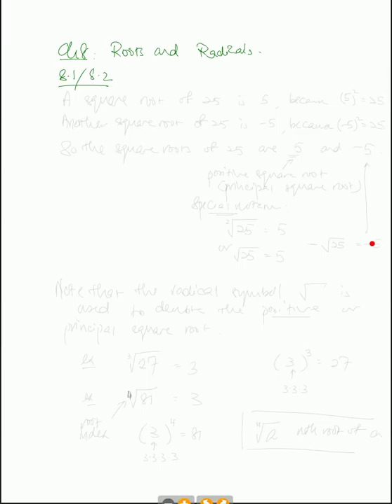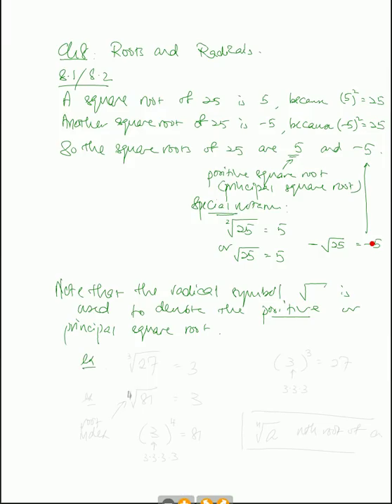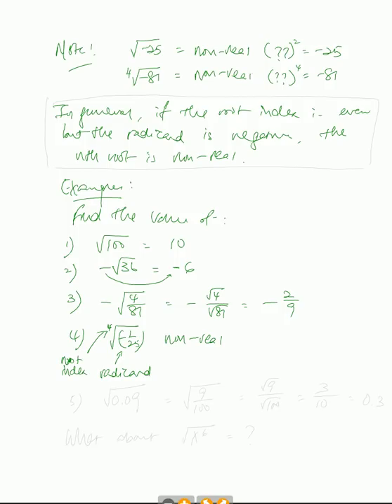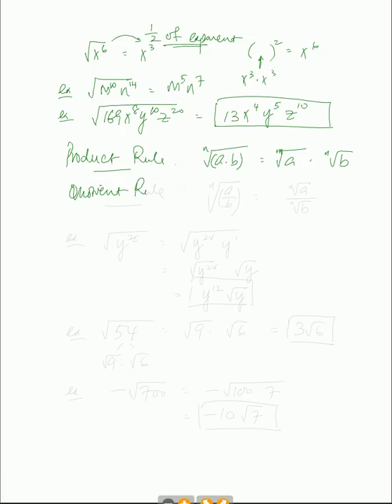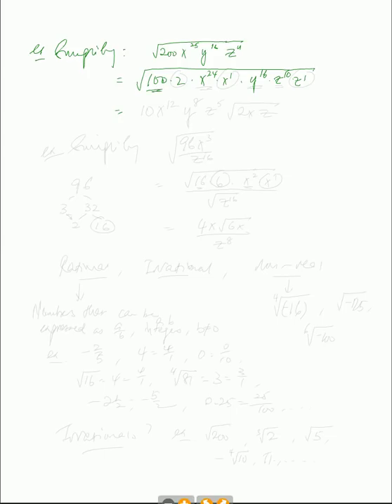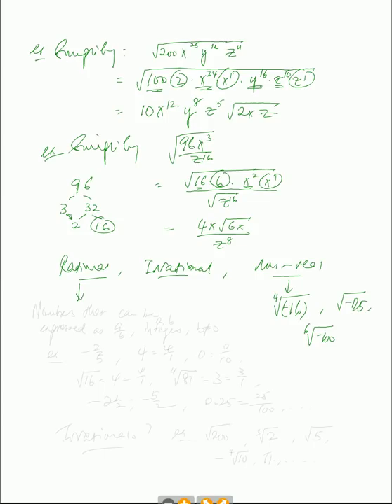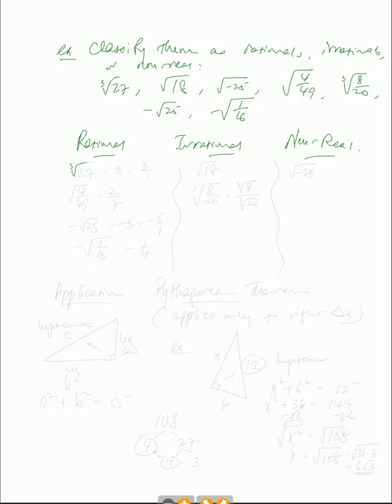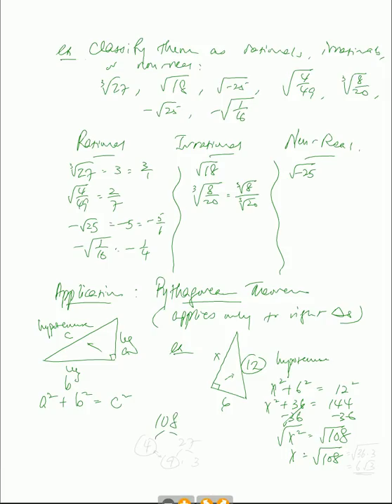8.1 & 8.2 Simplifying Radicals